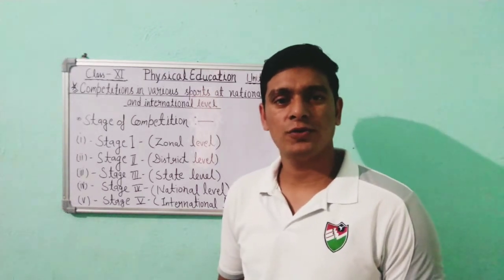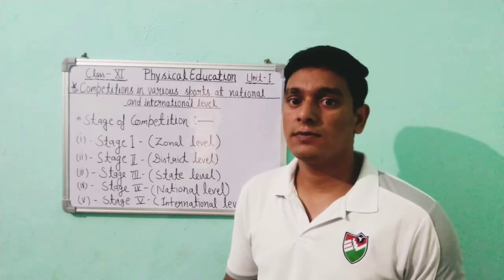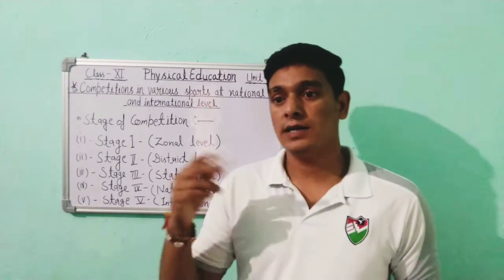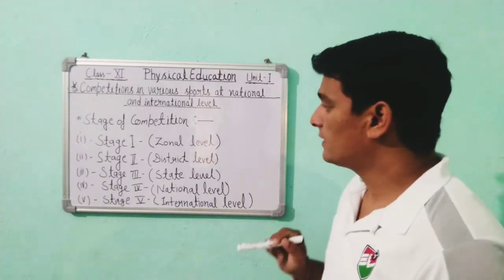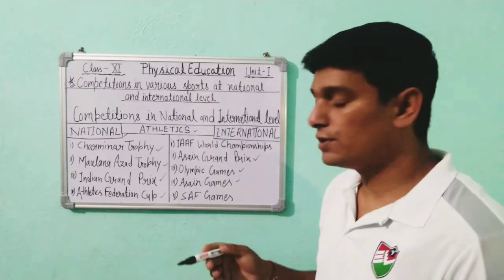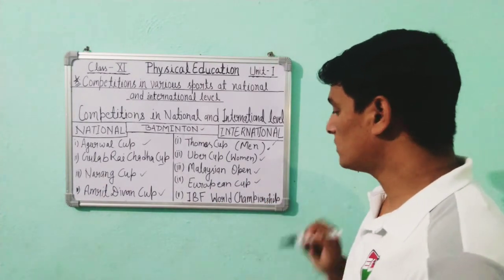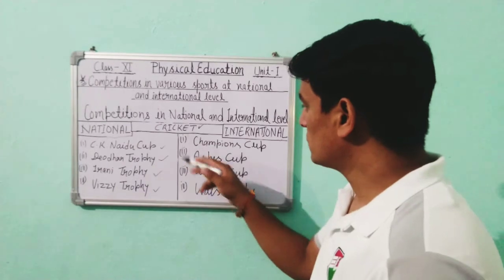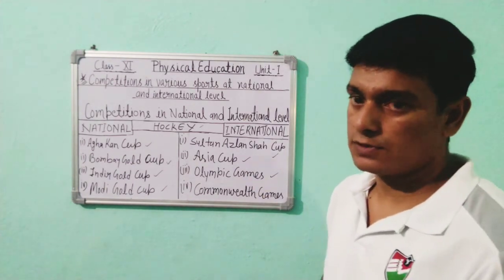Competition in Various Sports at National and International level || Physical Education Class 11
Physical Education
Class- 11
Unit- I
Changing Trends and Career in Physical Education.
Topic- Competition in Various Sports at National and International Level

Introduction:
          India is home to a diverse population playing many different sports. Field
Hockey is the most successful sports for India at the Olympics in which India has won eight
Olympic gold medals. Cricket is the most popular sport in India. Kabaddi is the most popular indigenous
sport in the country. Other popular sports in India are Athletics, Badminton, Judo, Football,
Basketball, Chess, Shooting, Wrestling, Boxing, Tennis, Squash, Weightlifting, Gymnastics and
Table-Tennis etc.

National Games:
The National Games of India is a national domestic sports event
an organization which has been held in the country since 1924 and for developing multi-sports
Culture in India.

Major Responsibilities of National Federations:
1. Select the National Teams.
2. To supervise the conduct of State Associations under them etc.
3. All state federations conduct the various nationals for sub-junior, junior, youth and senior
National championships annually under the aegis of national sports federations.etc.

Competitions at the national level:
For Example
1. Cricket: Ranji Trophy, C.K. Naidu, IPL, etc.
2. Football Santosh Trophy, Rajiv Gandhi cup.
3. Hockey: Agha khan cup, Bombay gold cup, etc.

International Competitions:
In the sport of athletics. International competitions between national teams can be
Distinguished into four main types:
 Multi-sports events commonly referred to as Games, where athletics events
Form part of wider sporting programmed.
 World championships. the primary competitions where all nations may
Compete.

Competitions at the international level:
For Example
Olympic Games, Commonwealth Games, Asian Games, etc.